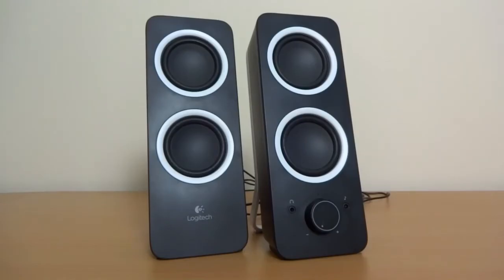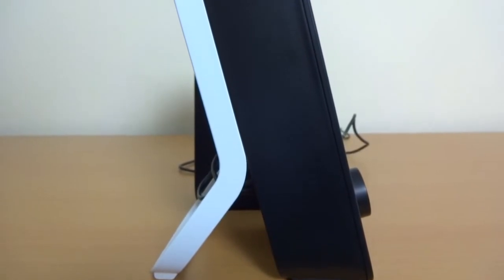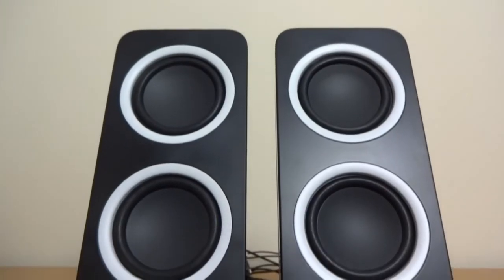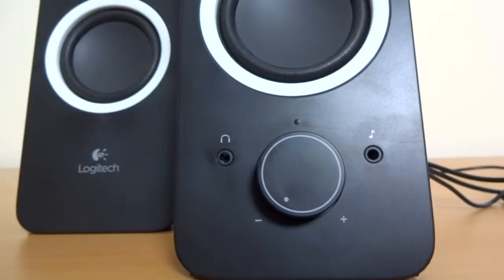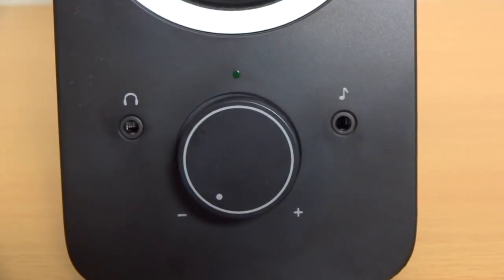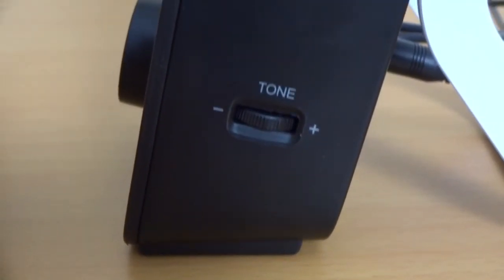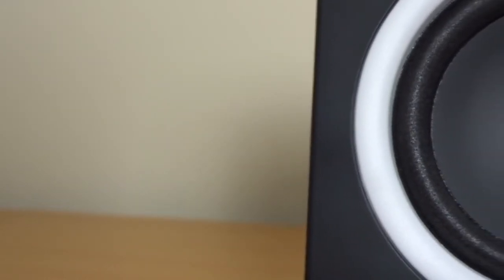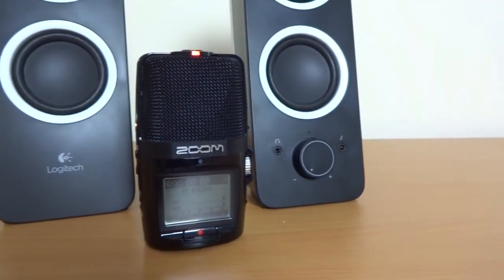Review Speaker Logitech Z200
Z200 Speaker Review !!